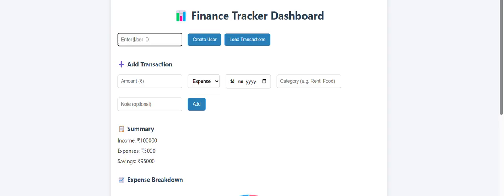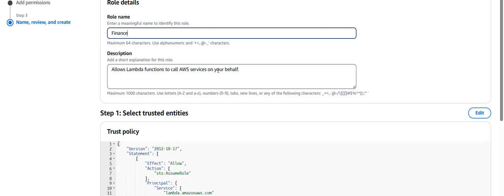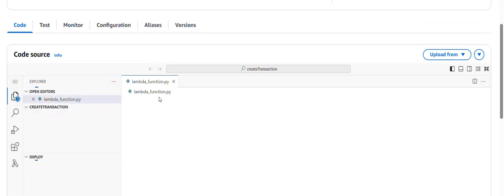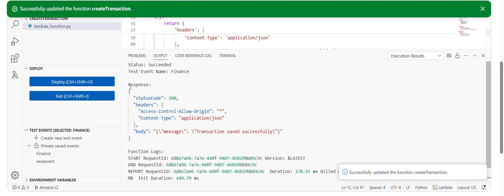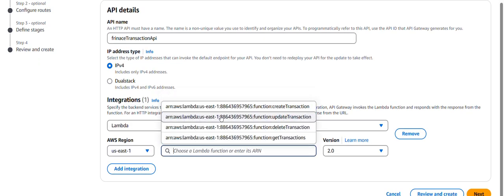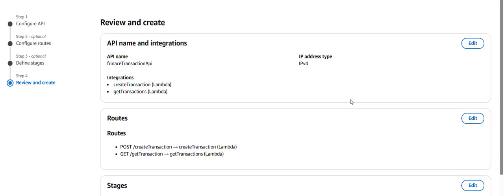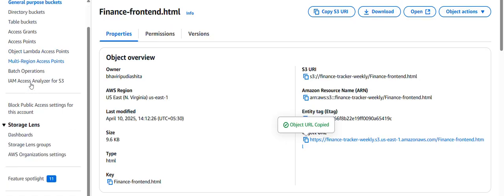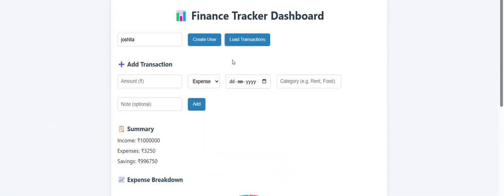Cloud-Based Finance Tracker using Amazon DynamoDB and AWS Lambda